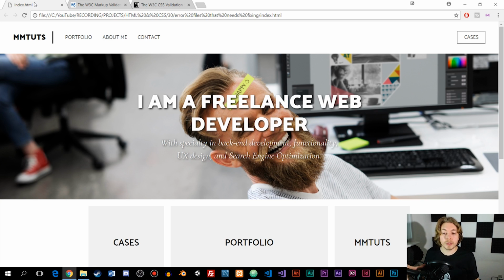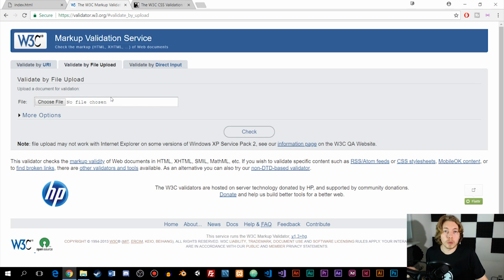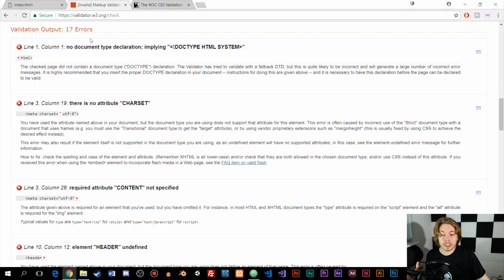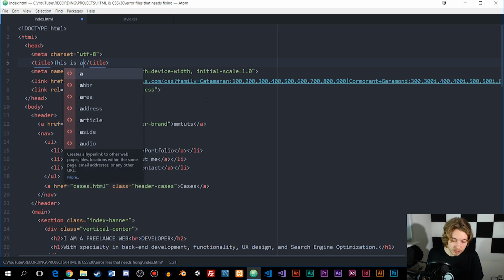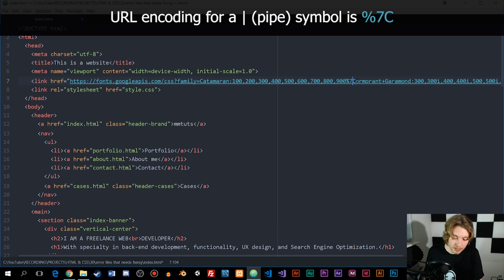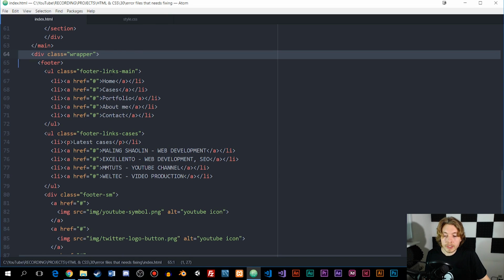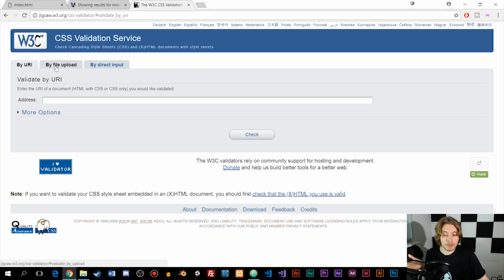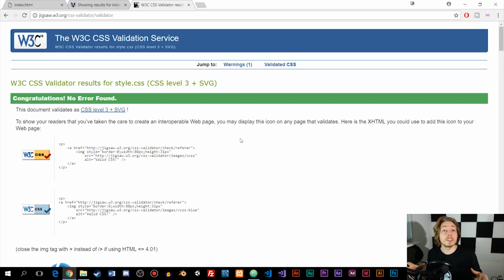30: How to Validate a Website | Check Website for Errors & Bugs | Learn HTML and CSS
How to Validate a Website | Check Website for Errors & Bugs | Learn HTML & CSS | HTML Tutorial. In this HTML tutorial you will learn how to validate a website. Validating a website is important to do since it can help find errors in the HTML or CSS markup.